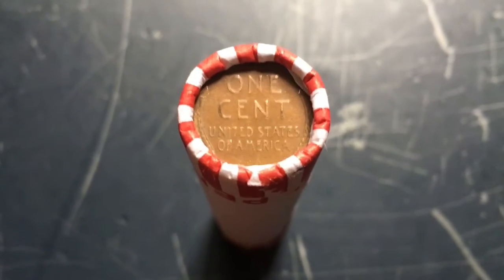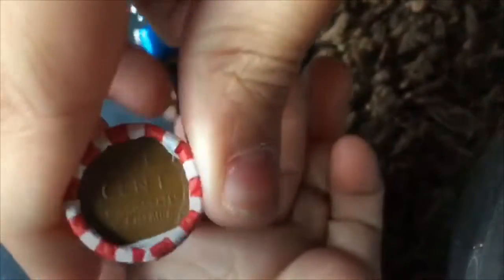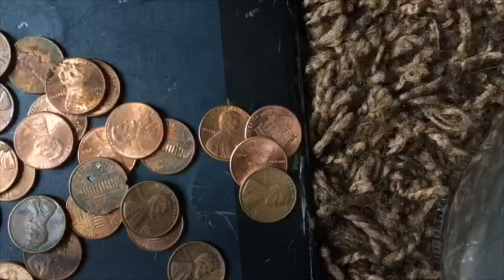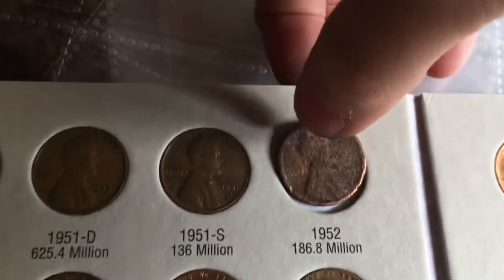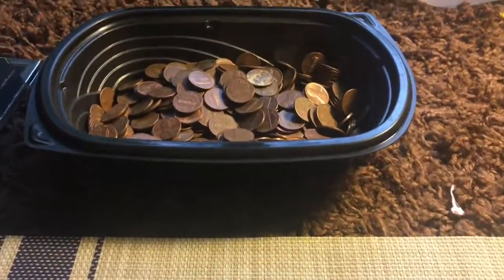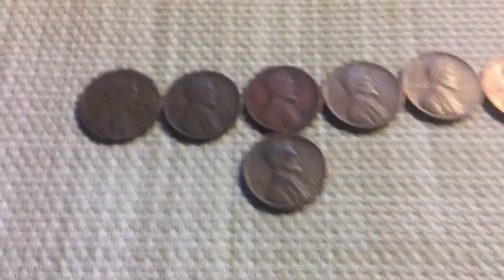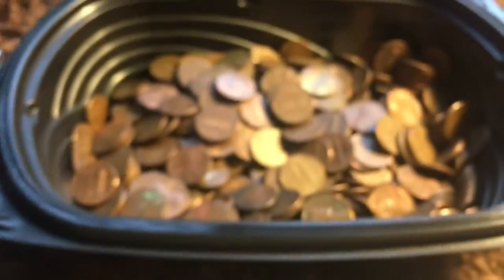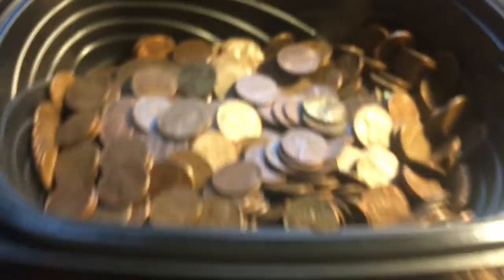BOX of Cents Hunt! Great Finds!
Sorry I could not get this video out on Friday. I had to go on a camping trip so I had no WiFi